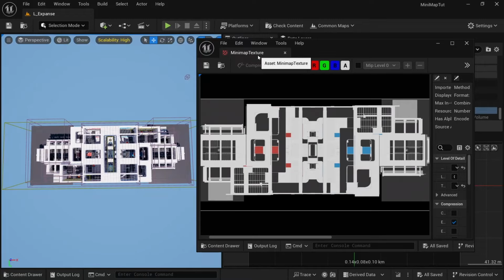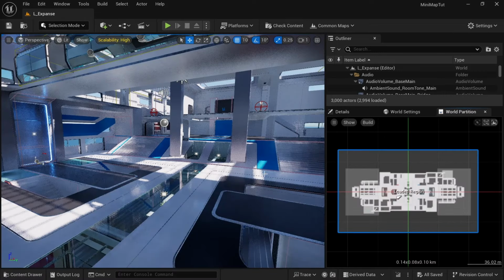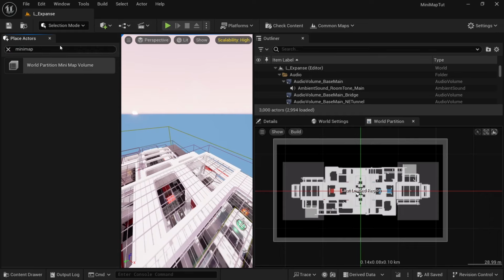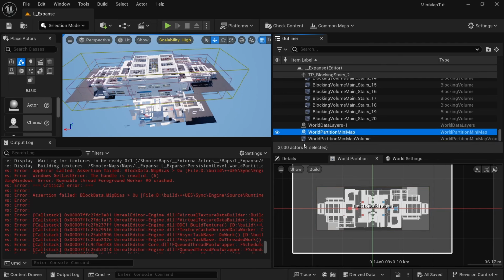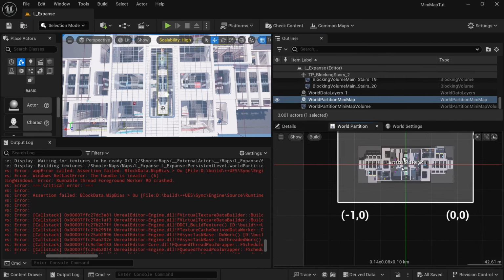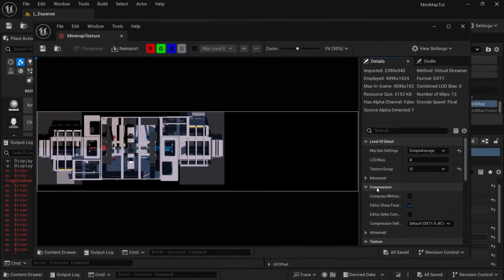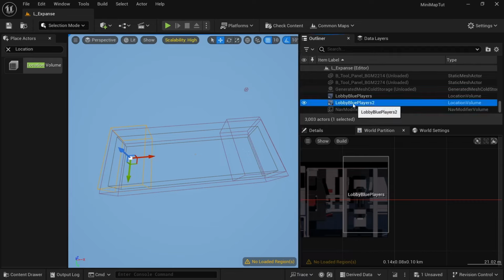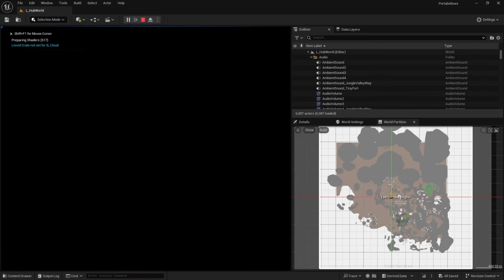UE5 Minimap from World Partition Tutorial for use in-game and in-editor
In this tutorial I'll go over generating a minimap texture from your world partition levels. This has been useful for me to integrate a world accurate map with the player location and gameplay actor locations!

This can be useful in-game and it's also very useful for in-editor just to make sure that you don't always have to have everything loaded all the time. It's great to have a visual representation of where you're looking at. I'll go over details so that you can get the capture you want, and potential issues or hurdles you may encounter (bounds, type of capture, quality).

I'm using the Lyra sample project for UE5.4 in this video but you could use any UE5 project :).

Timestamps:

00:00 - Intro
00:54 - Why World Partition is awesome
01:59 - Open up the map with world partition
02:45 - Load the actors inside the world partition
04:26 - Generate the minimap and potential issues
06:09 - World Partition Map Volume
08:28 - Fix assertion and change map pixel density
12:39 - Exclude the gameplay data layers from the minimap capture
15:53 - The minimap virtual texture
16:29 - Thumbnail to Texture plugin callout
18:19 - Location volumes useful for streaming what you want
22:14 - Lies of P not Life of Pi :D
22:48 - My game example of using the world accurate minimap from world partition